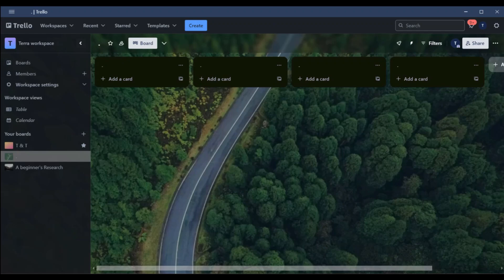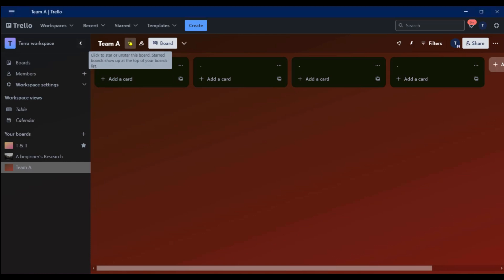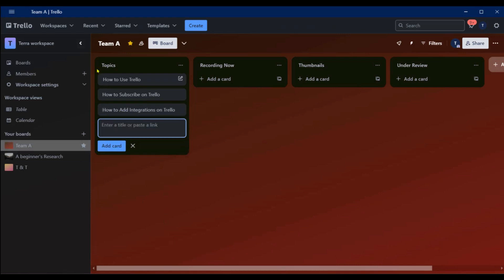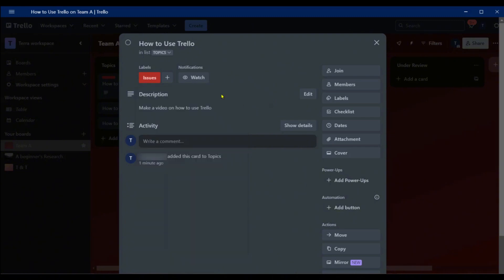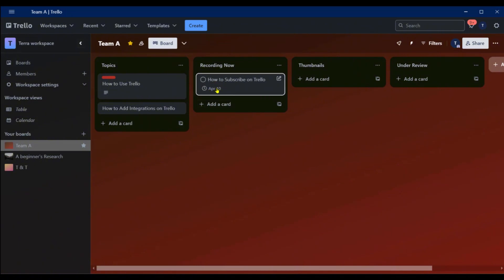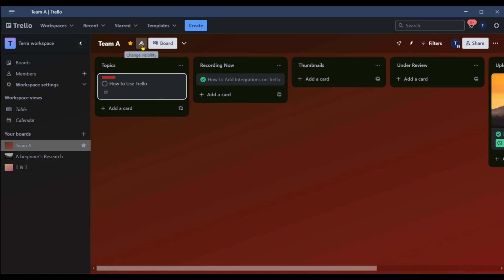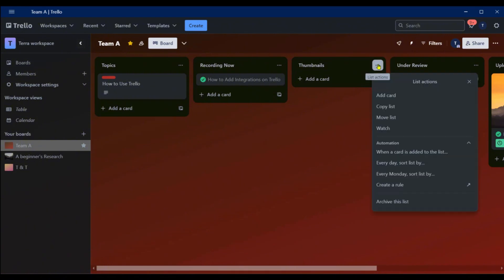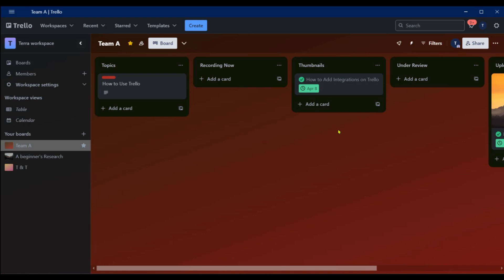How To Use Trello Boards: For Beginners!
In this beginner-friendly video, you’ll learn how to use Trello boards to organize tasks, manage projects, and boost productivity. We walk you through setting up your first board, creating lists and cards, adding due dates, and collaborating with your team. Trello’s visual workflow system is perfect for everything from personal to-do lists to complex team projects. This step-by-step guide is tailored for beginners, using the latest interface and features. You'll also see how to use labels, checklists, and Power-Ups to enhance your boards and stay organized. Whether you're a student, freelancer, or business owner, this tutorial will help you get the most out of Trello. Start managing your work with ease using Trello’s simple yet powerful tools.